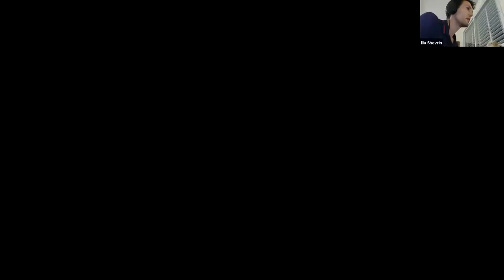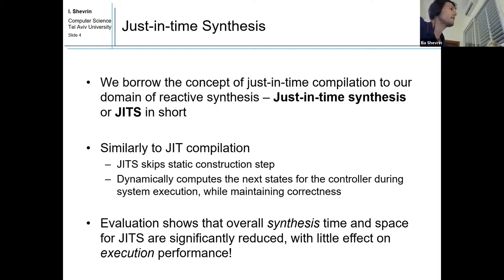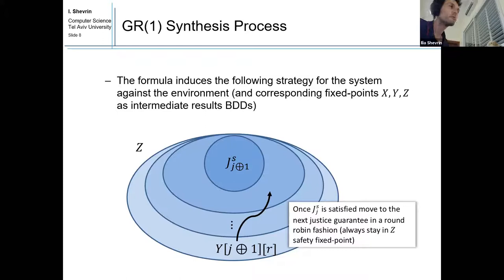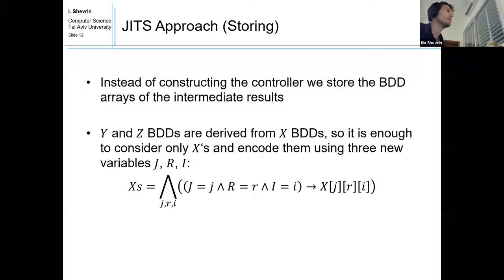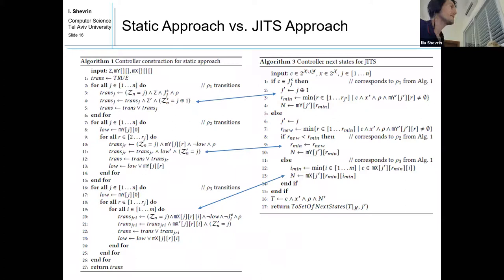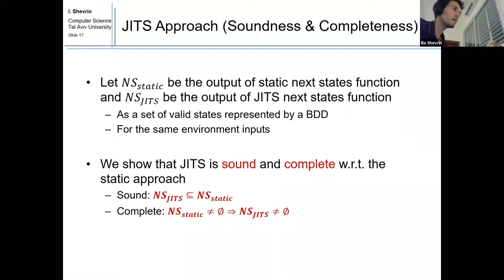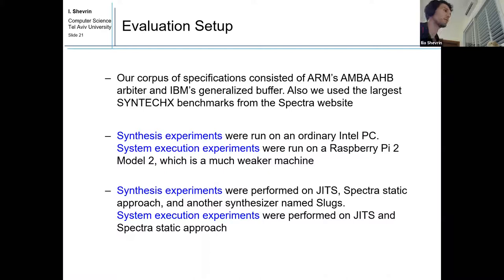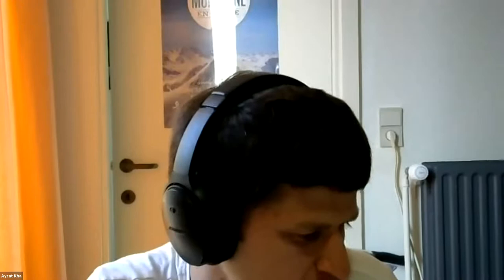SYNT 2020: Just In Time Reactive Synthesis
Just In Time Reactive Synthesis
Shahar Maoz, Ilia Shevrin